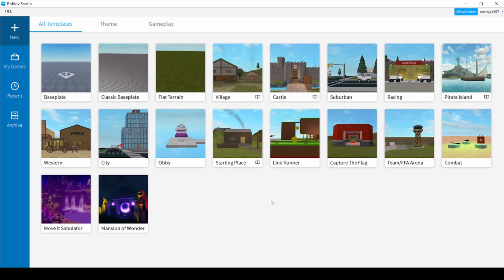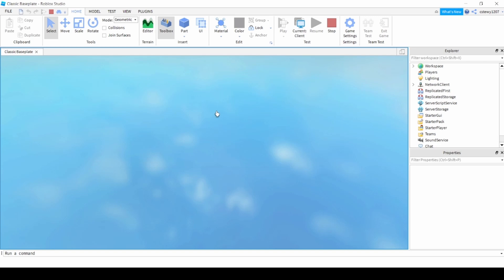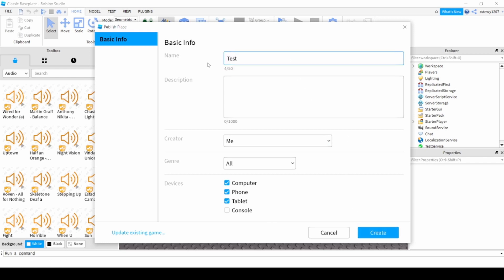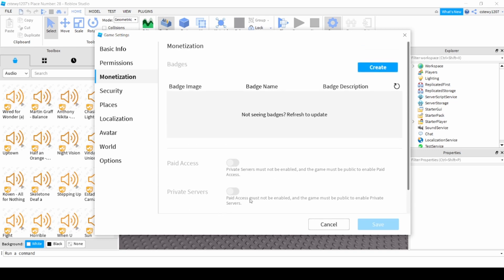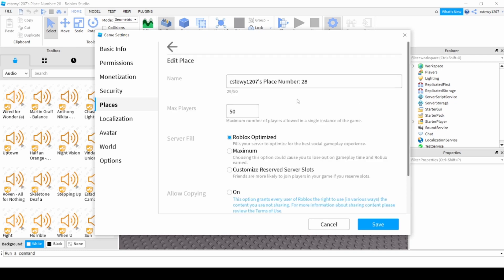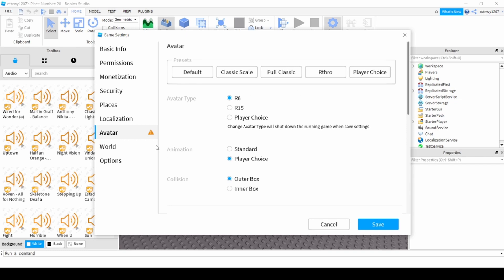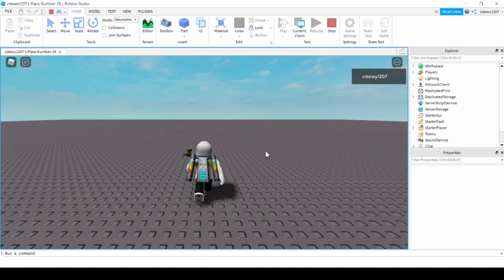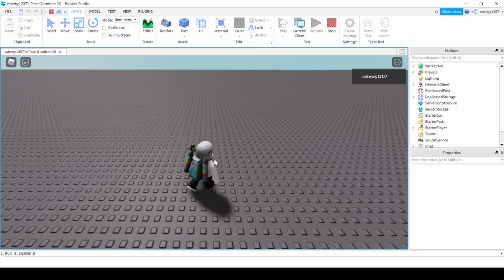How to Change the Player Type to R6 in ROBLOX Studios!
In this video, I will be teaching you how to change to change the player type to R6 in ROBLOX Studios!